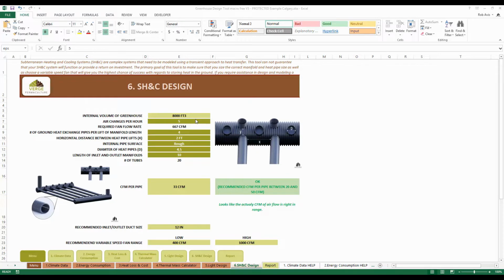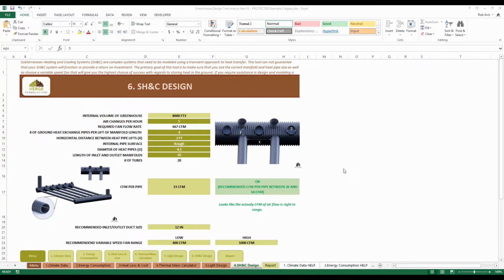Completing the design of the Subterranean Heating and Cooling System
In this video we will review how to enter all the data into the subterranean heating and cooling system design tool.

When designing one of these systems it is critical to understand how air moves through a duct system, why it is important to size it and how to go about doing this.

If you are looking to design one of these systems for your greenhouse you might find that this tool makes it a lot easier. You can purchase the tool at: